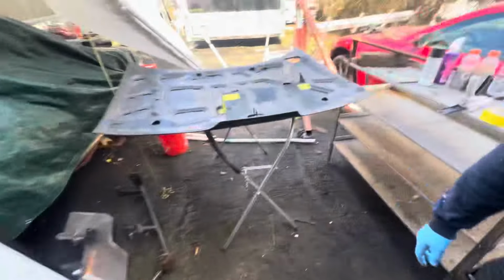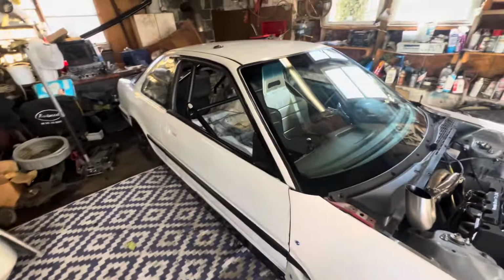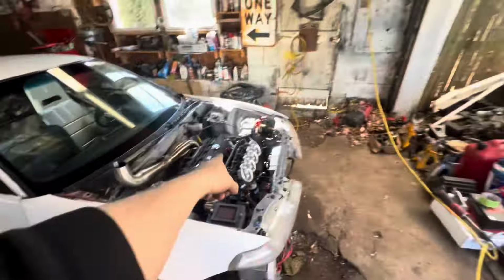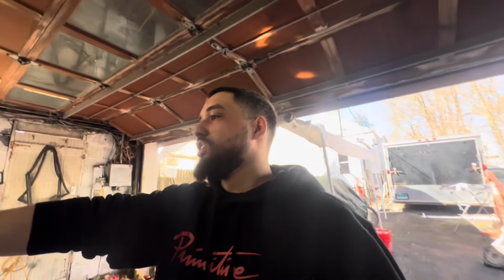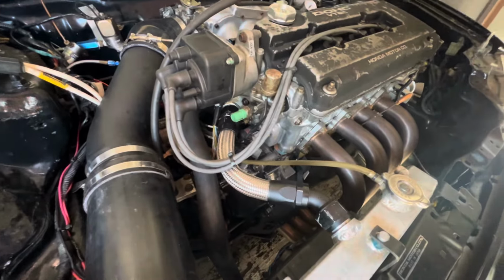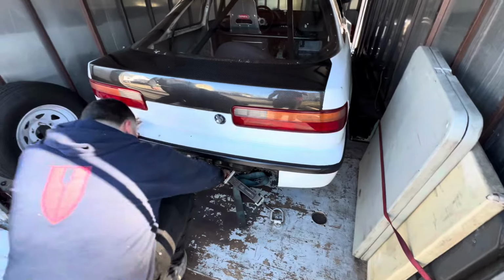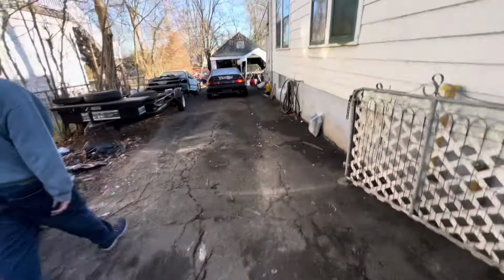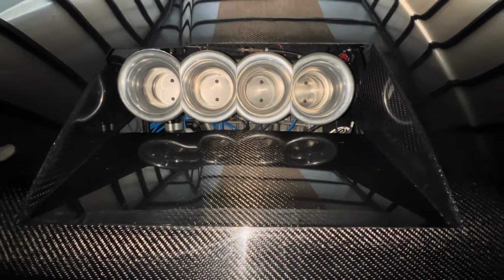Finally driving El Kuko my k24 Da9!!!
What’s up guys! We’re back with another and it’s a good one! Finally got to drive el Kuko even though it wasn’t far but just the fact the car has left the driveway under its own power feels amazing!!! Now off to fabrication he goes!

WireWhere?NJ – Cleaning up the world, one wire at a time.